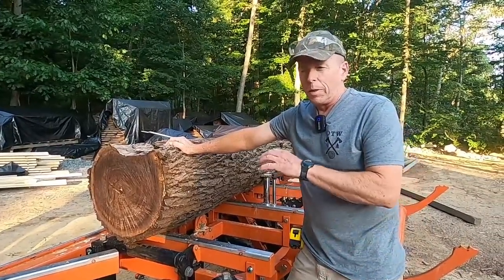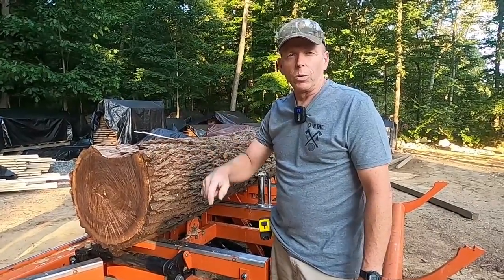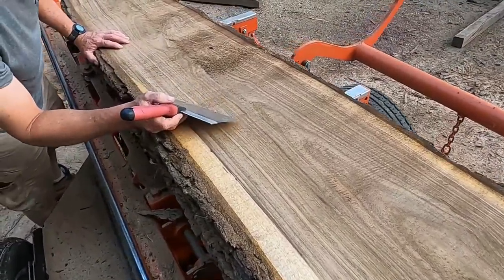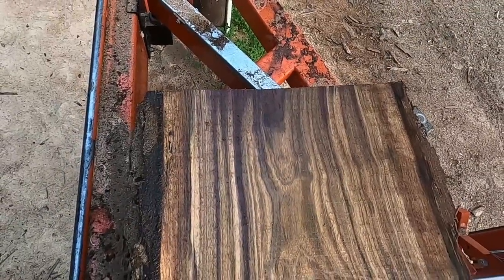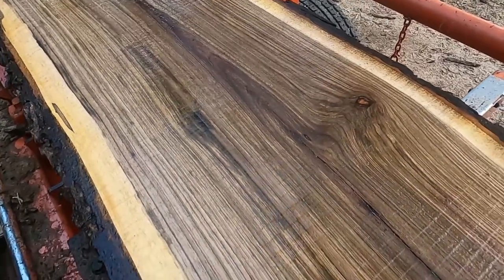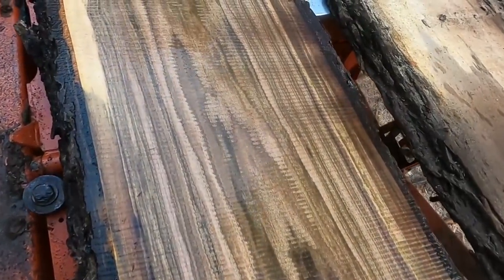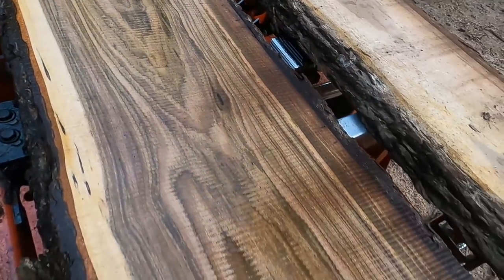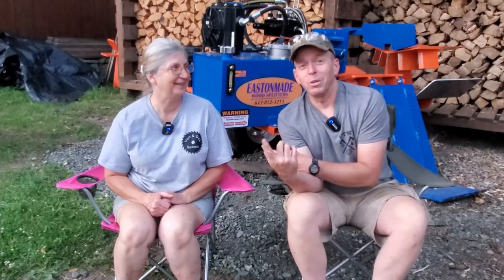Black Walnut Bar Tops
Deb takes on this beautiful walnut log. Milling some 9/4 thick bar tops.

Iron & Oak T-shirts